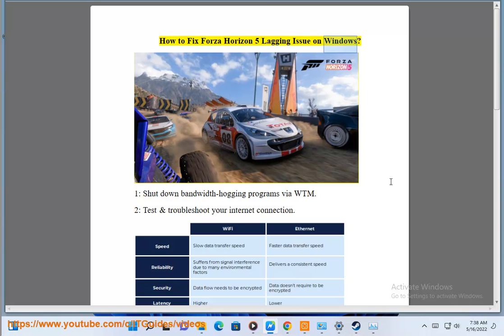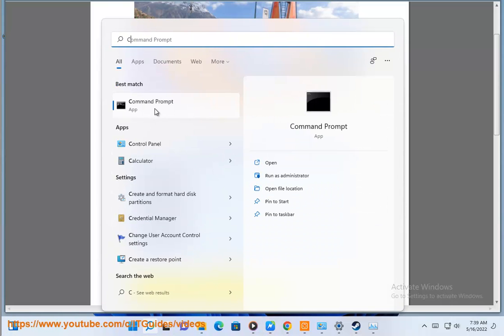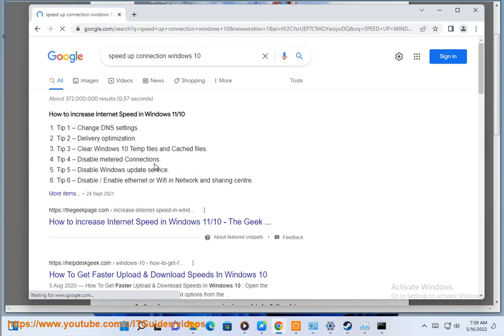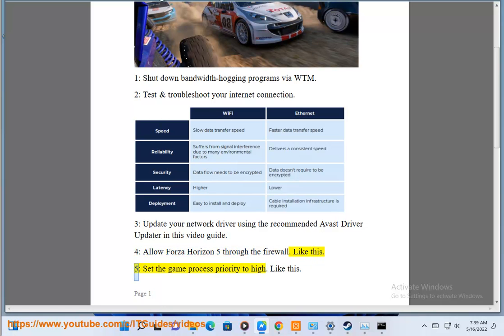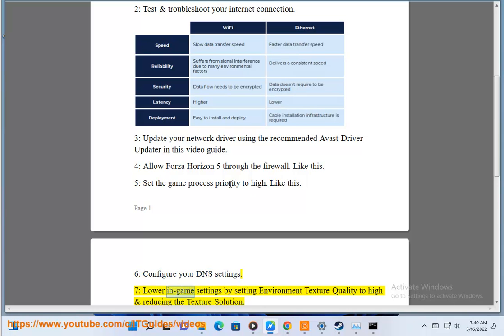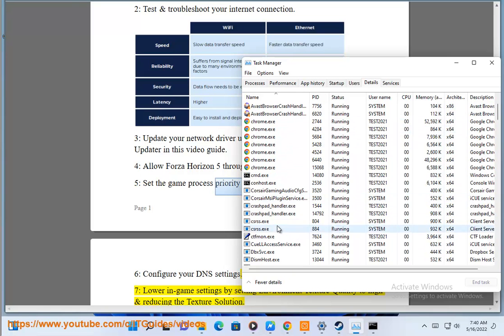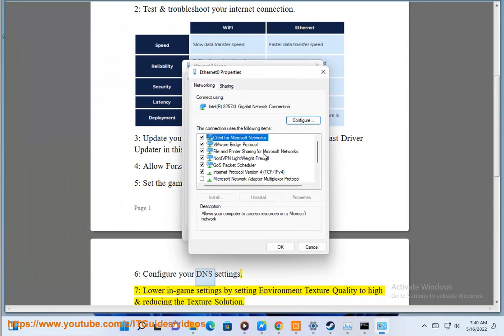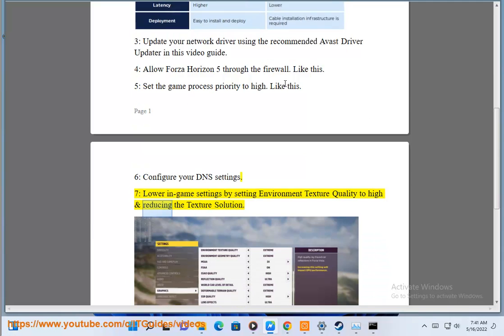Fix Forza Horizon 5 Lagging Issue on Windows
Here's how to Fix Forza Horizon 5 Lagging Issue on Windows. Run Avast Driver Updater@ to keep all your device drivers up-to-date effectively.